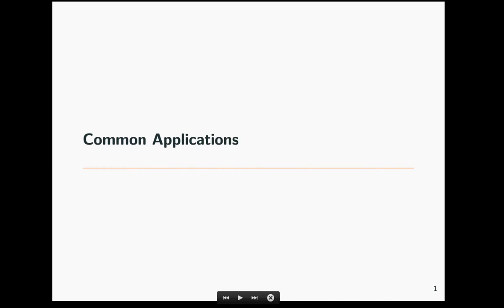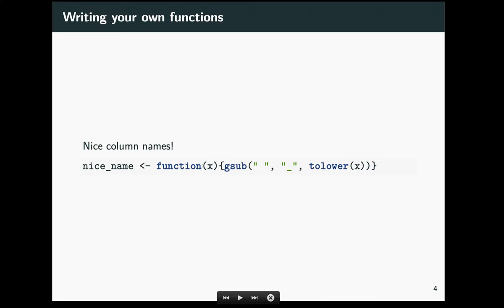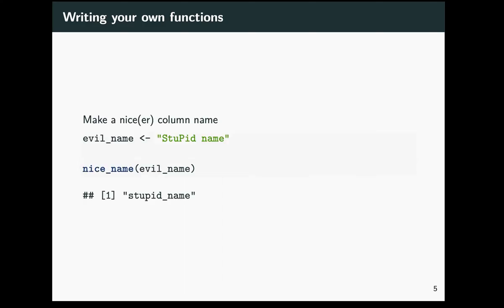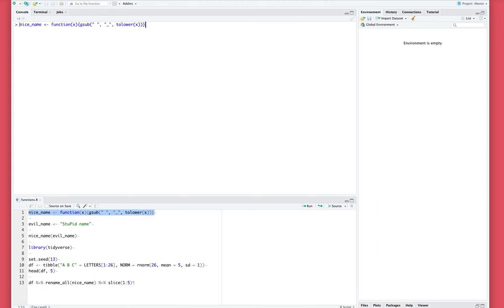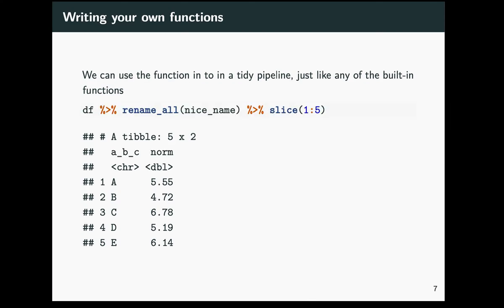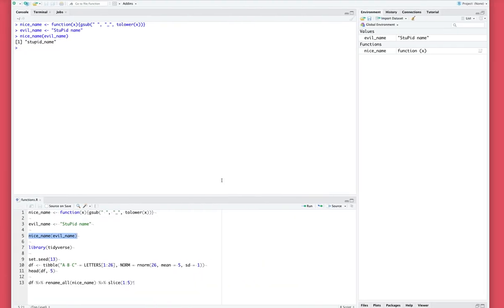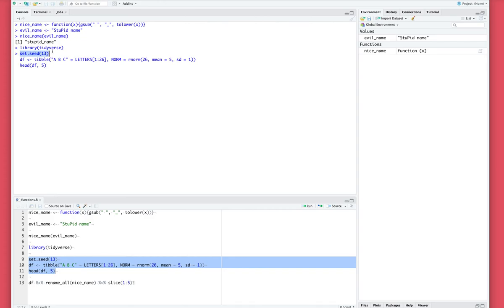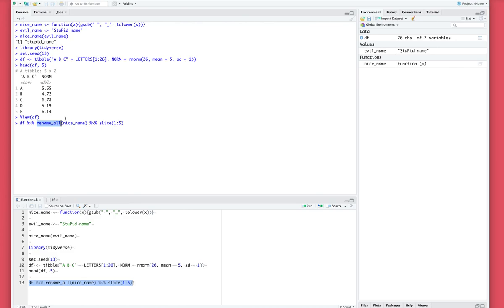Ch 10, Video 1: Review of how to write and apply functions